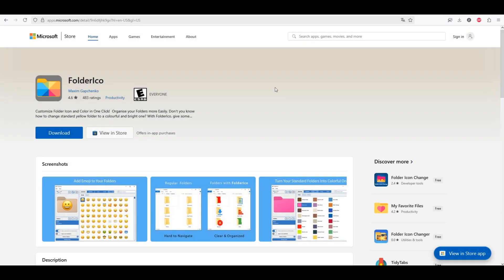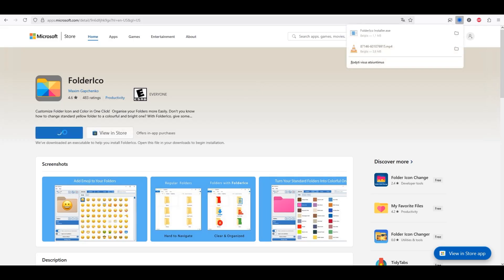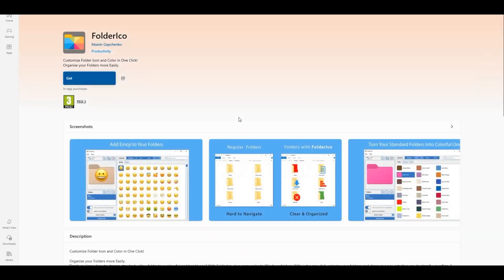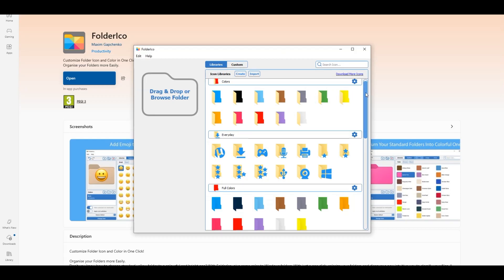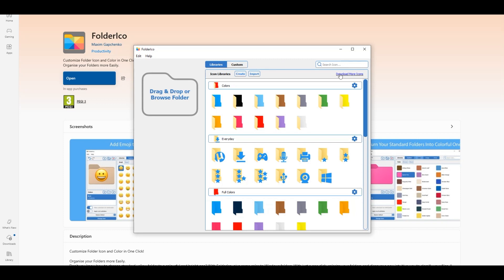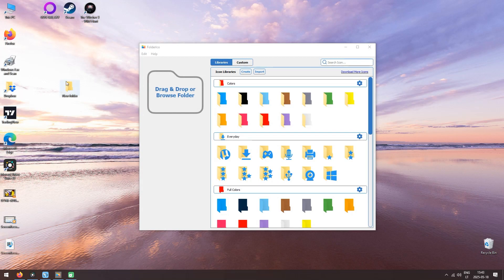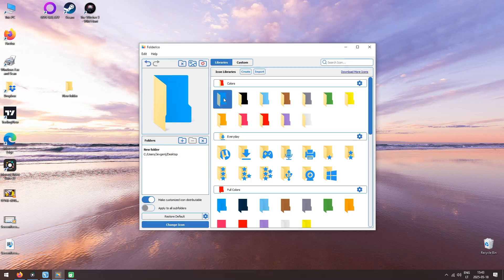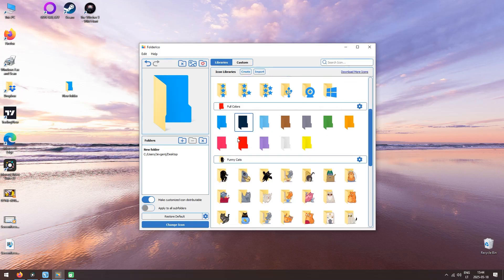Customize Folder Colors in Windows 10/11 – No More Yellow! How to Change Folder Color or Icon.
🎨 Tired of the same old yellow folders on Windows? In this step-by-step tutorial, I'll show you how to easily change the color of your Windows folders using a free and user-friendly app called FolderIco, available on the Microsoft Store!

Since Windows doesn't offer native support for folder color customization, this third-party tool is a great way to organize your PC visually by applying different colors to folders—perfect for productivity, aesthetics, or just adding a personal touch.

✅ What you’ll learn in this video:
- Where to download FolderIco safely
- How to install and use the app
- How to assign custom colors to any folder

💡 Make your desktop more vibrant and organized—no more boring yellow folders!